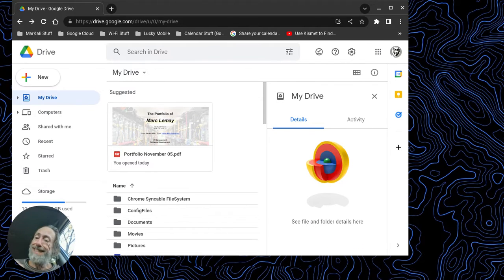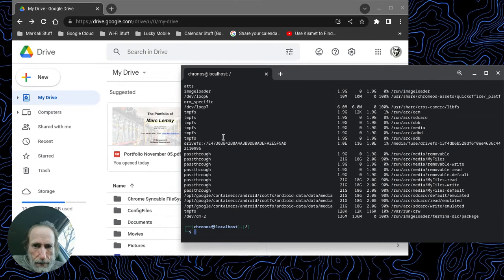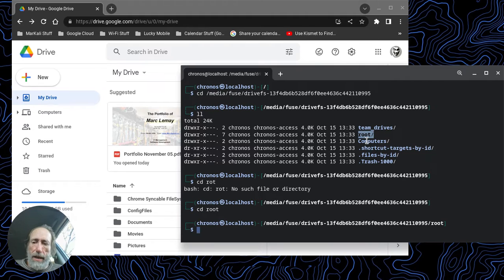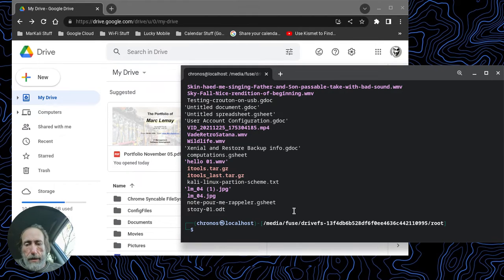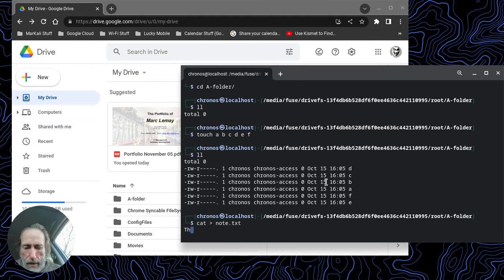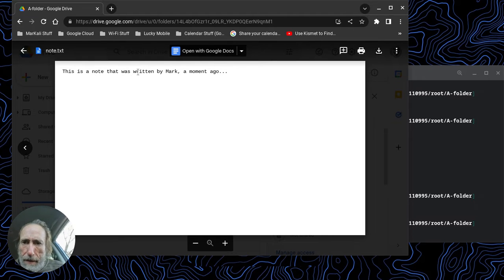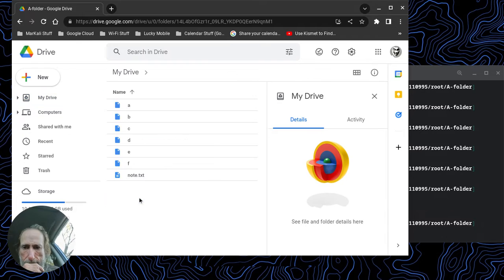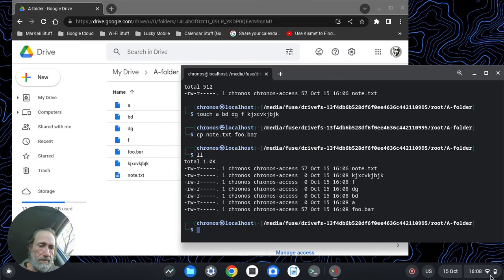Access your Google Drive using a Shell on a Chromebook and/or Chrome OS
If your Chromebook is set to be in Developer Mode, you can access your Google Drive from the ChromeOS developer shell.
In other words, you can use a CLI (Command Line Interface) to manage the stuff on your Google Drive, instead of the WebView Interface that is normally used. That's so cool! :-)